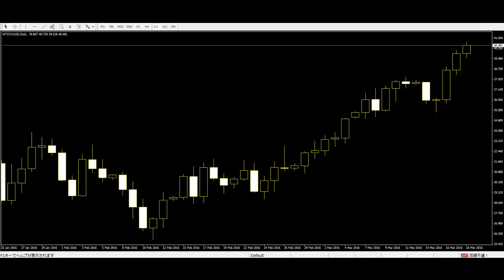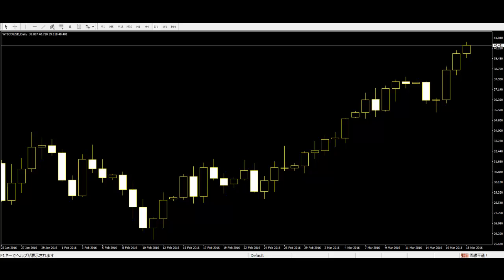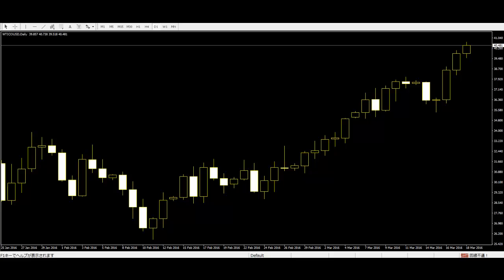CFD West TX Oil candlestick